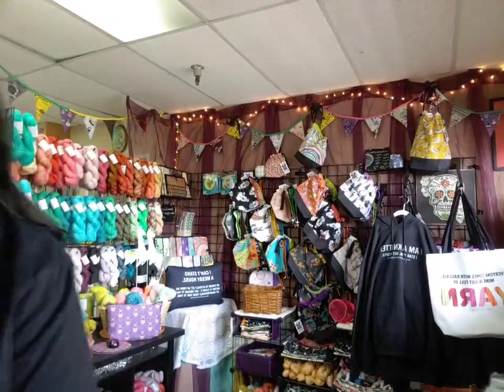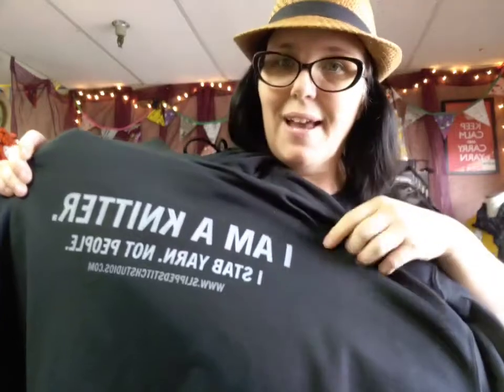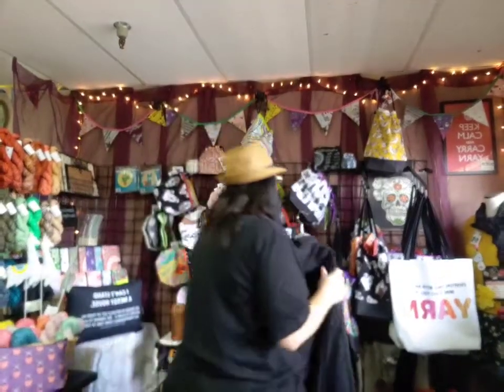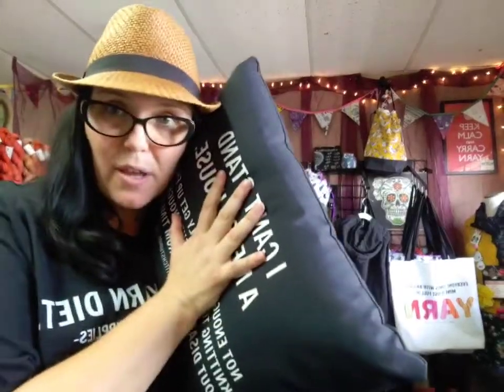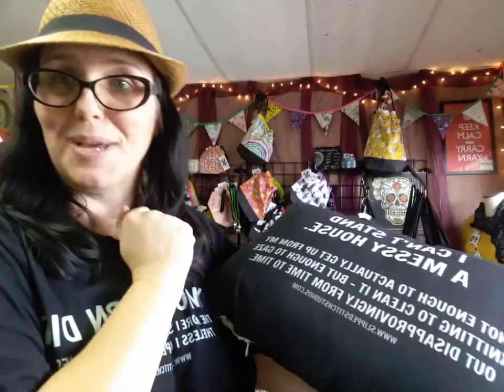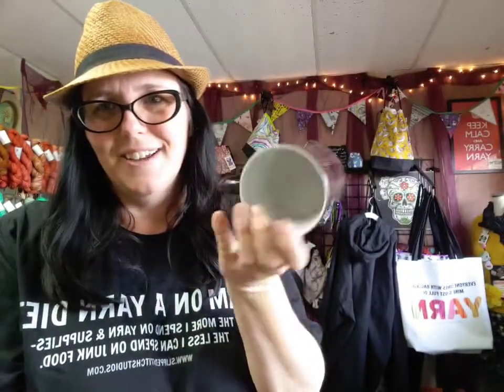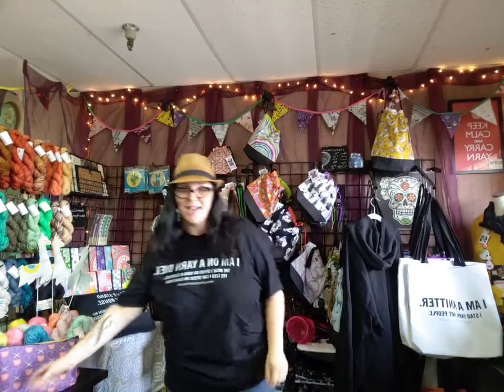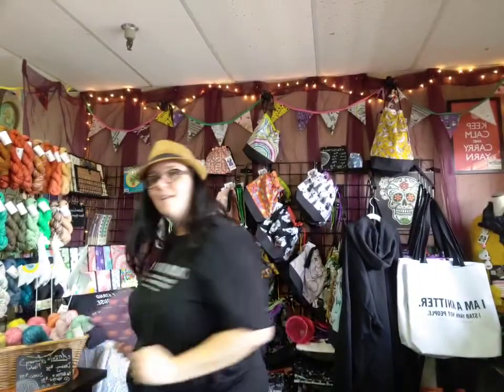BIG REVIEW of our new Print To Order Samples!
We just got in a bunch of samples from our new Print to Order Partner: Printify! I am going to give you a run down, the Good, the Bad and... a little DIY tweek that made knocked one of these items OUT OF THE PARK!